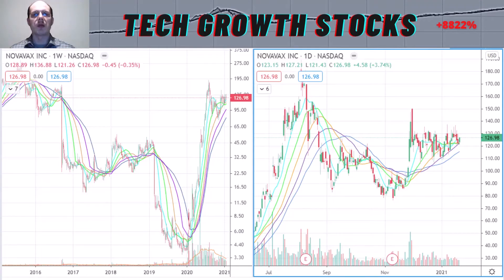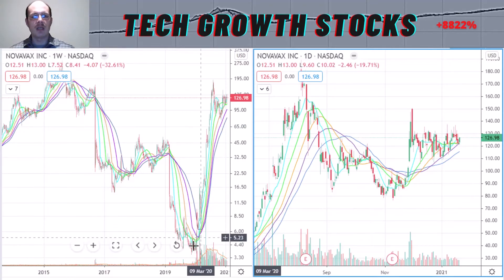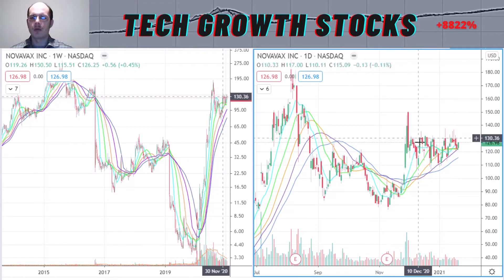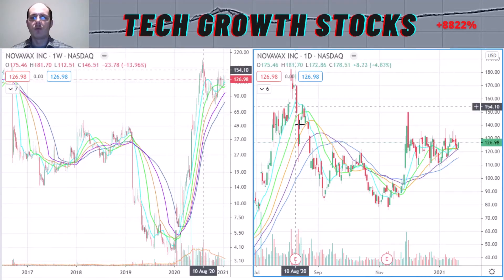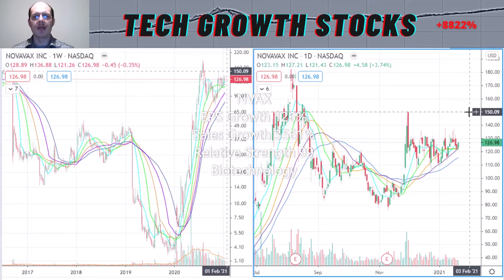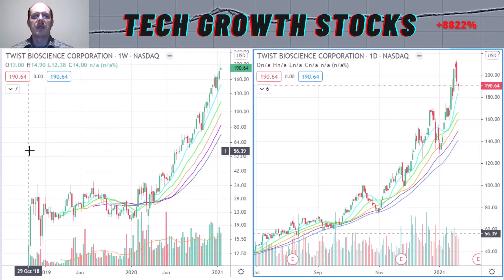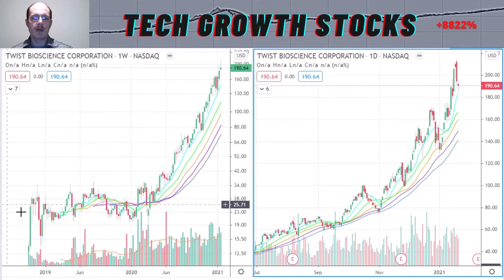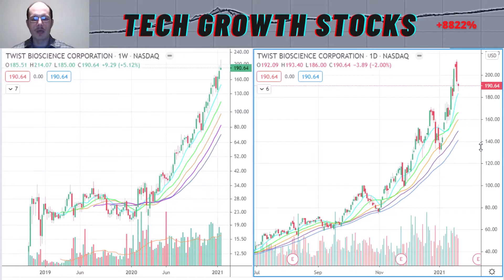Leading Biotech Stocks [for 2021] - Best Stocks to Buy Now - Part 1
This video gives you 5 leading biotech stocks. These strong biotech stocks have excellent growth and strong momentum. Moreover, the biotech sector has been a leading disruptive sector over the last decade. These top biotechnology stocks have huge potential going forward and are the best biotech stocks to buy now. Make sure to wach this video until the end so that you do not miss any of these leading biotechnology stocks.

Please be advised if you use any services of the links provided on this page that I can potentially earn an affiliate commission.

Under no circumstances does the information presented in this video represent a recommendation to buy or sell stocks or funds. It should not be assumed that the methods and stocks presented in this video will be profitable or that they will not result in losses. Past results are not necessarily indicative of future results. This video is for educational and entertainment purposes only. The author may own stocks he discusses. Using the information presented is at your own risk.